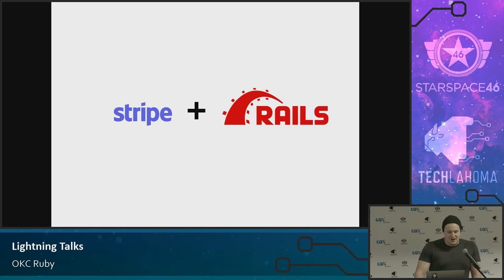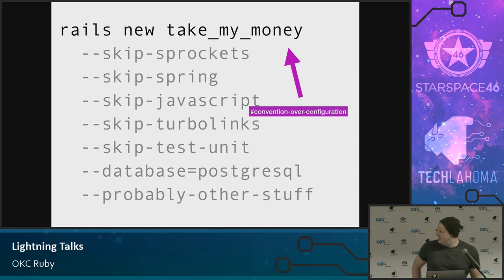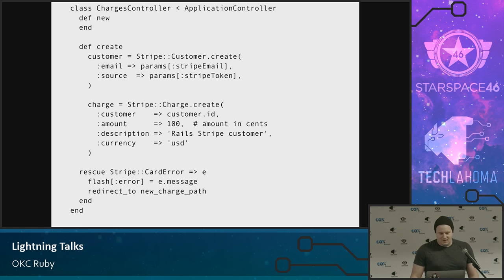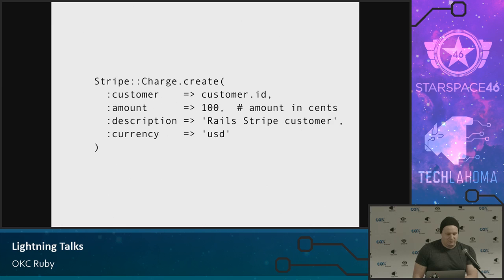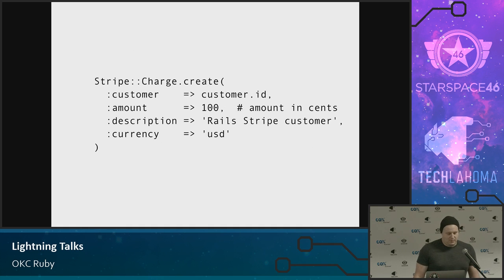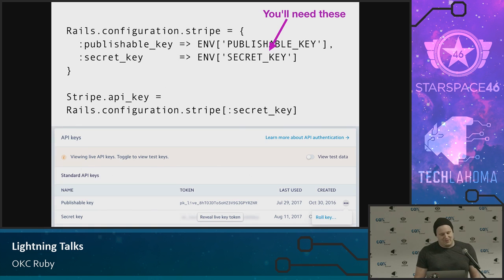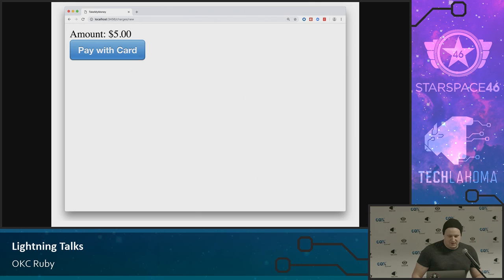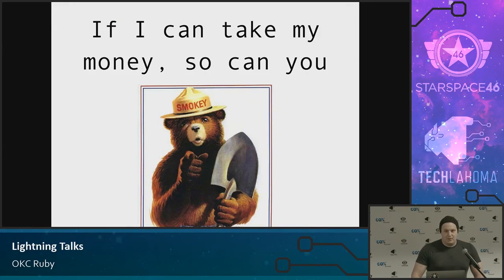Taking Other People's Monies (with Stripe) - Ryan LaBouve: OKC Ruby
Crash course into setting up Stripe in Rails.